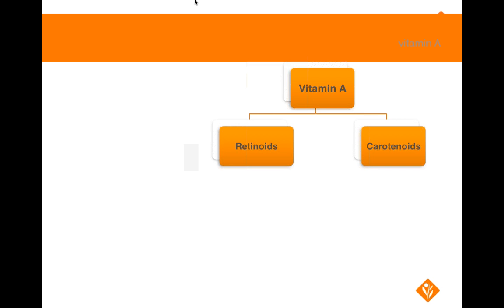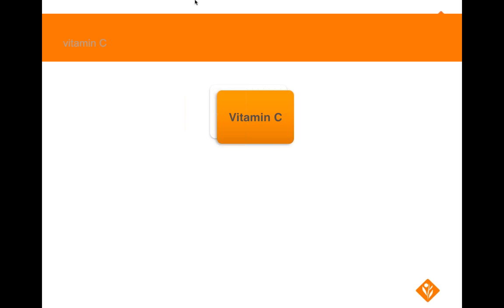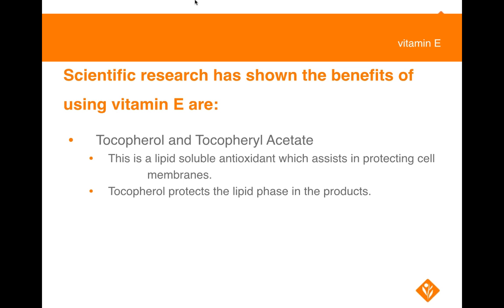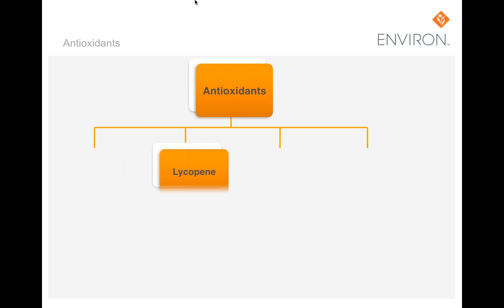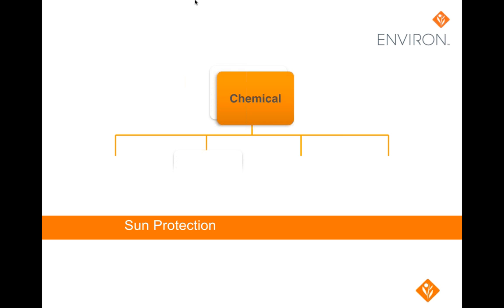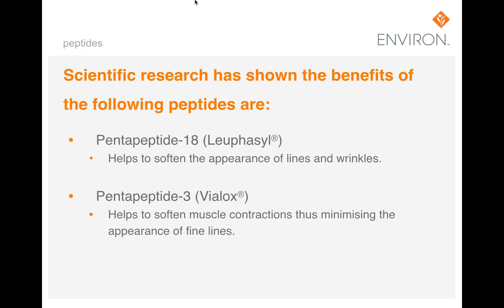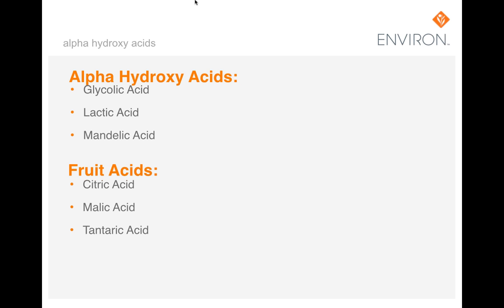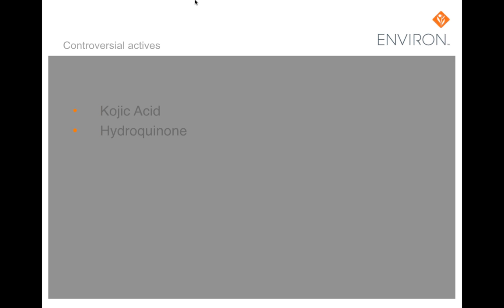The Science Of Ingredients 1